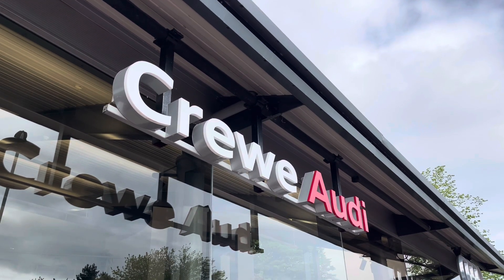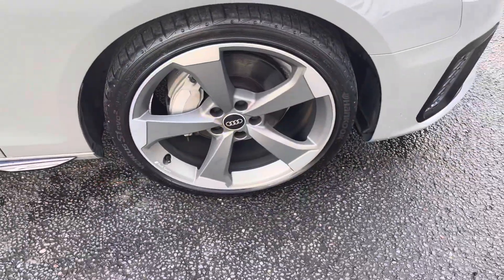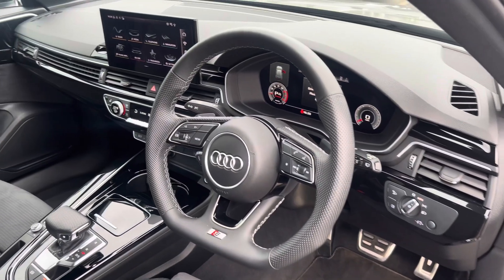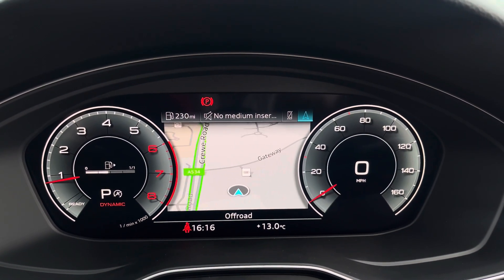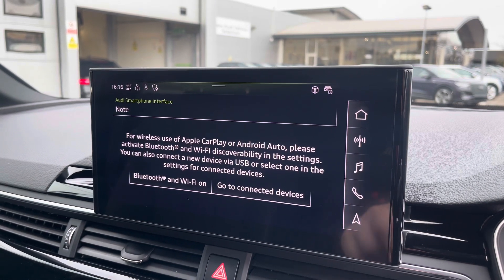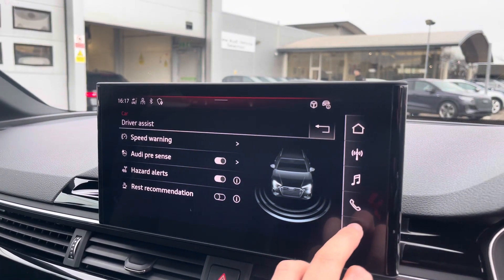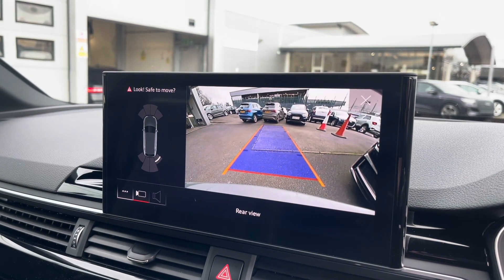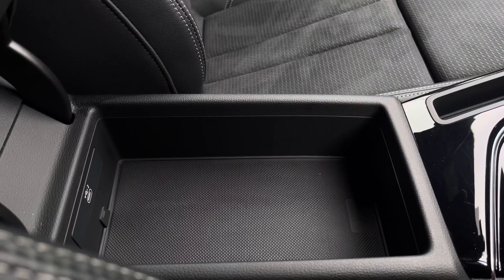Approved Used - Audi A4 Avant Black Edition 40 TFSI 204 PS S tronic 2.0 5dr - Crewe Audi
Audi A4 Avant Black Edition 40 TFSI 204 PS S tronic 2.0 5dr

Registration : DX71 TEV
Fuel : Petrol
Transmission : Automatic
Colour : Quantum Grey
Mileage : 14,792